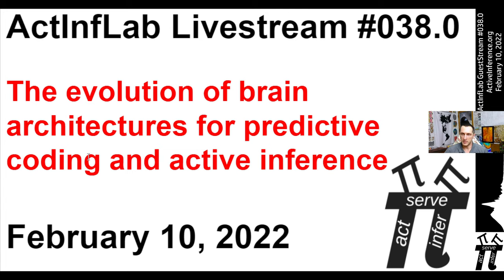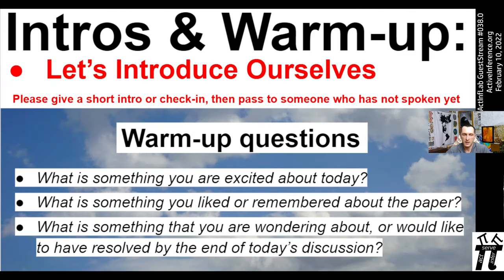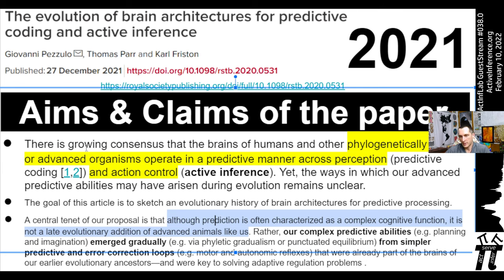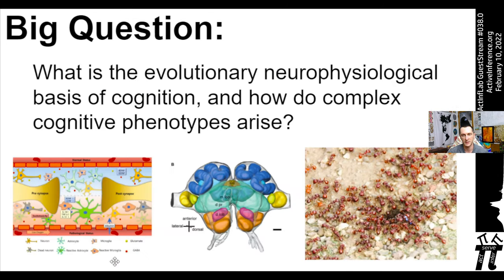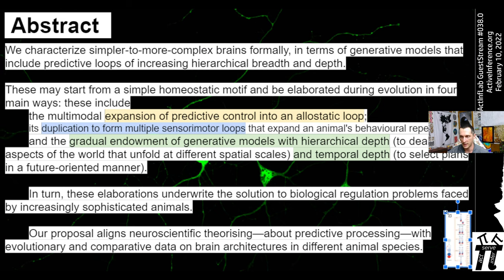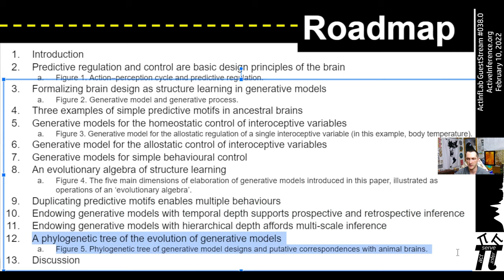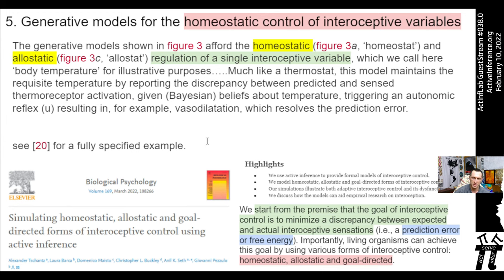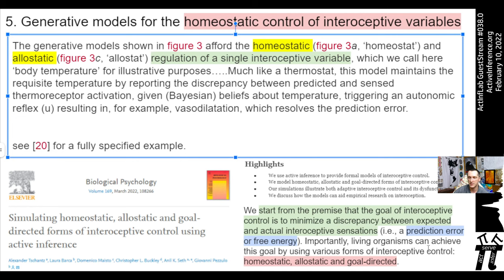ActInf Livestream #038.0 ~ Brain architectures for predictive coding and active inference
The evolution of brain architectures for predictive coding and active inference
Giovanni Pezzulo, Thomas Parr and Karl Friston (Dec. 2021)

This video is an introduction for some of the ideas, not a review or final word.